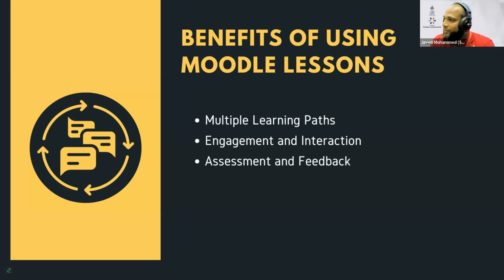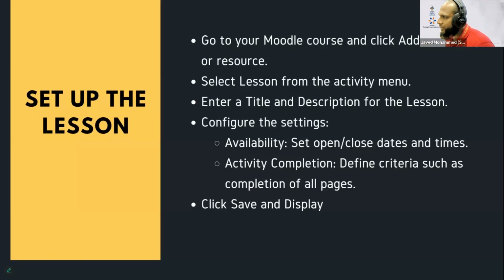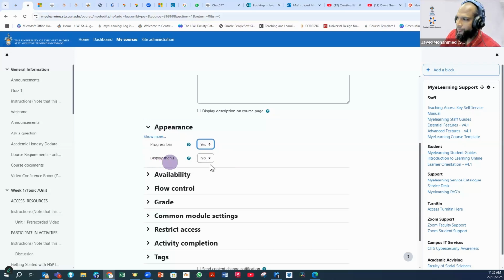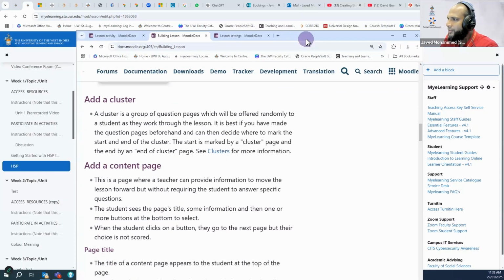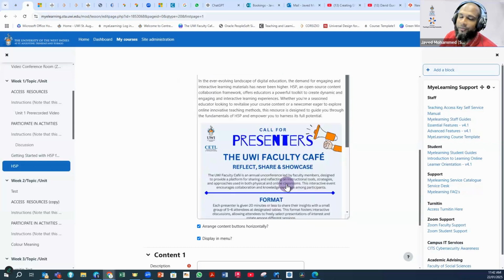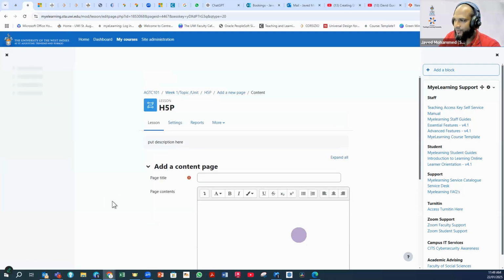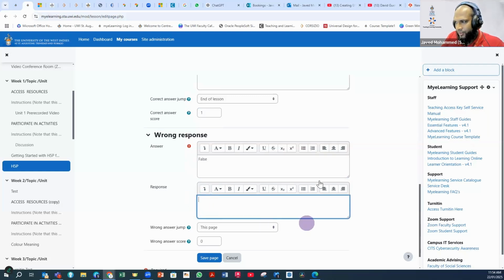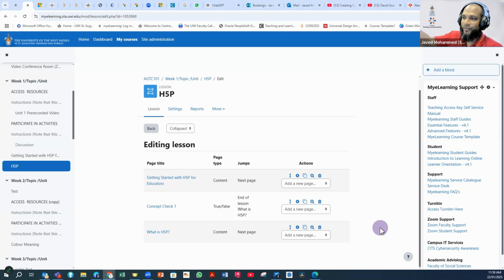Moodle Lessons (Introduction)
This interactive training session focuses on using Moodle’s Lesson activity to create adaptive and engaging learning experiences in MyeLearning (Moodle). Participants will explore the essential features of the Lesson activity, from adding and structuring content pages to designing interactive question pages.